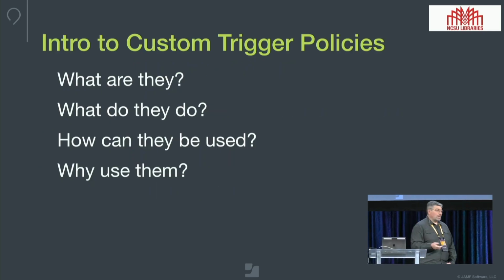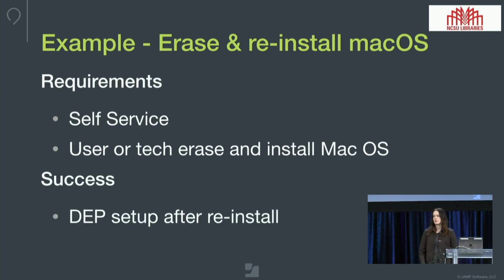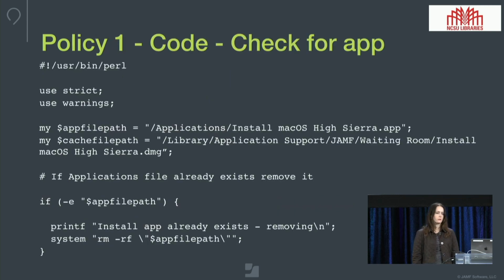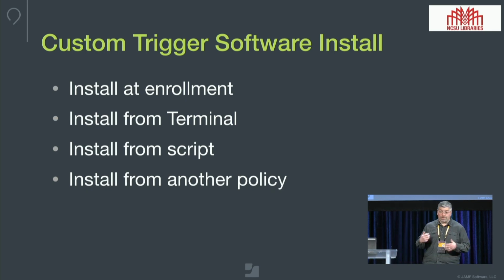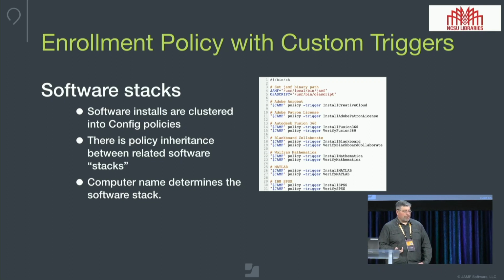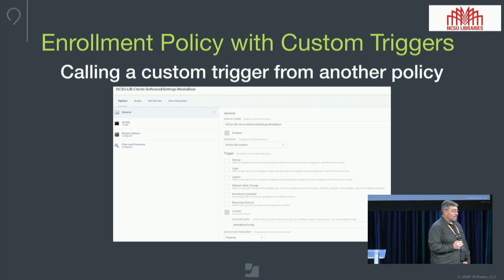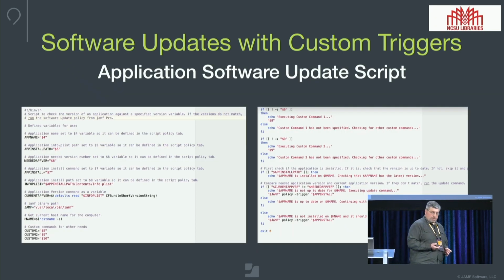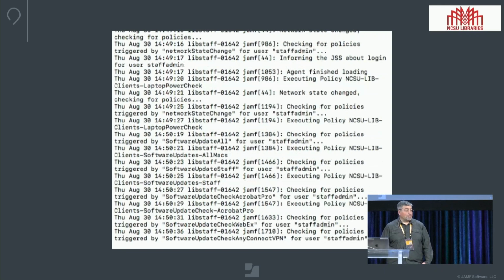Utilizing Custom Trigger Policies for Device Configuration | JNUC 2018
North Carolina State University Libraries utilize Jamf Pro to manage more than 1000 devices used by more than 30,000 students and faculty. Learn how this successful initiative uses a single enrollment policy that determines how to configure devices for lending, staff use, general patron use and advanced specialty computing. Session attendees will see how custom policies trigger software installation, and learn more about Self Service, software updates, and empowering tier 1 and tier 2 staff to support patrons, staff and guests.